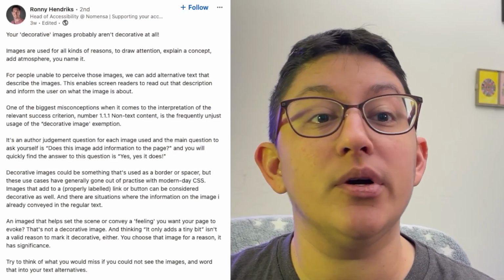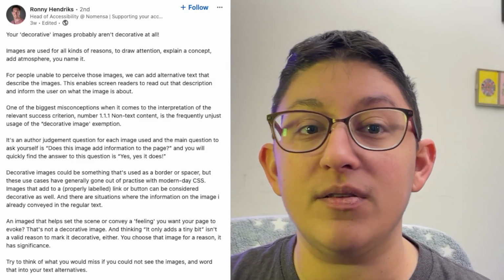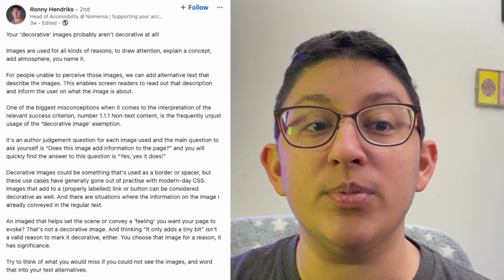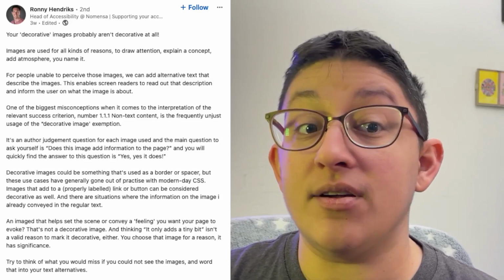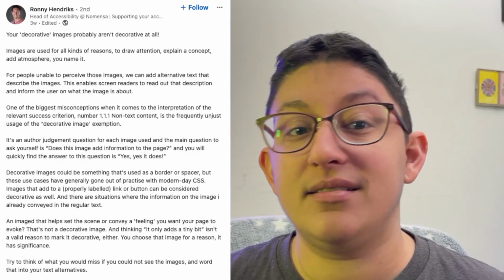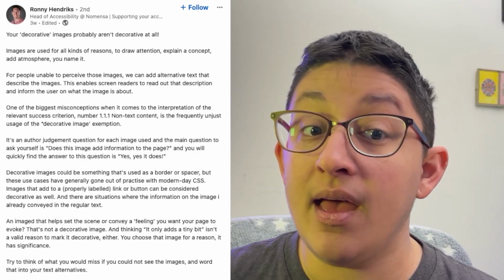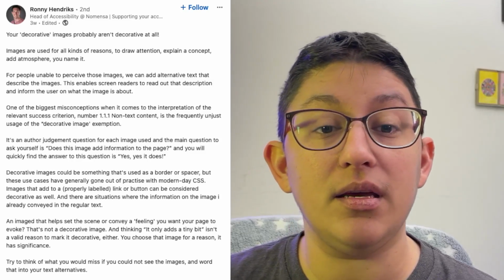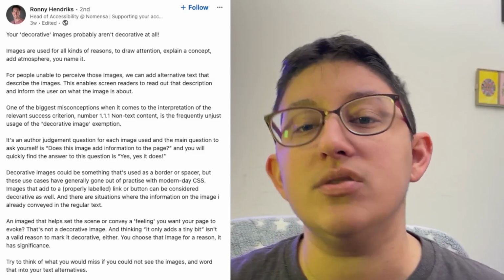Your Images Aren’t Decorative: When to add alt text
When you add images to your site, you should also add some text for screen readers which then reads out that text. But does every image really need alt text or can it be left empty? What about decorative images? How can you tell when an image is actually decorative?